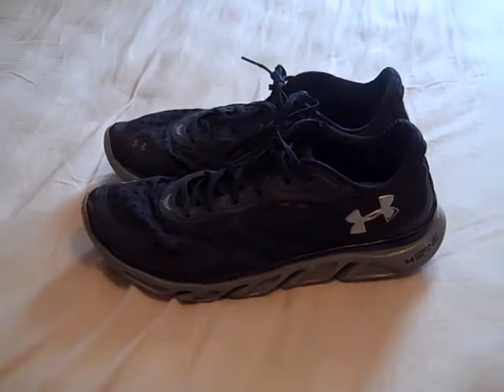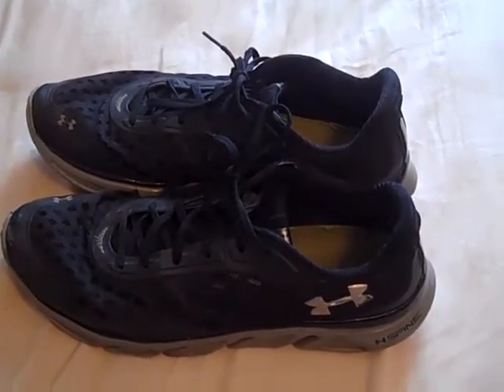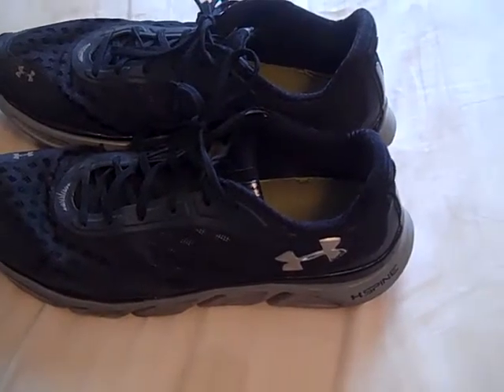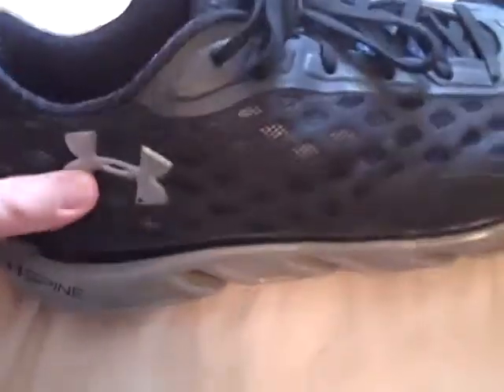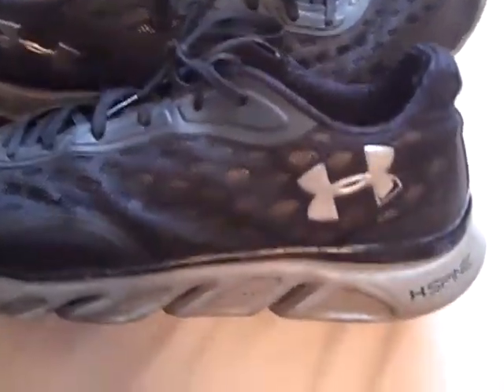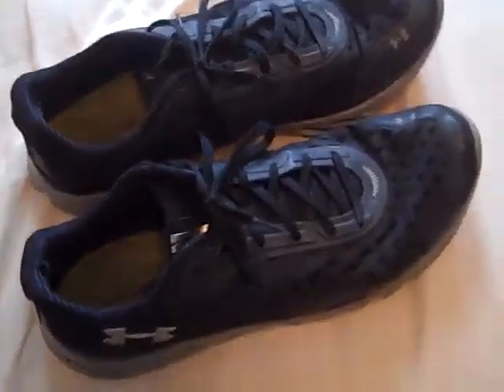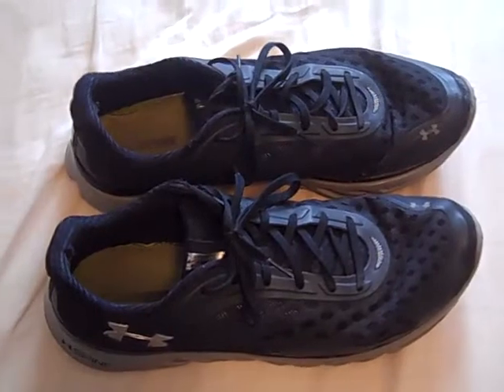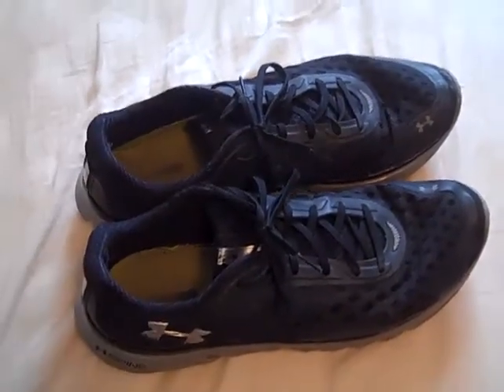Under Armour Spine RPM Running Shoe (Update Review)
** After using these shoes for quite sometime I felt it was time to do a Update Review on the Under Armour Spine RPM Running shoes.